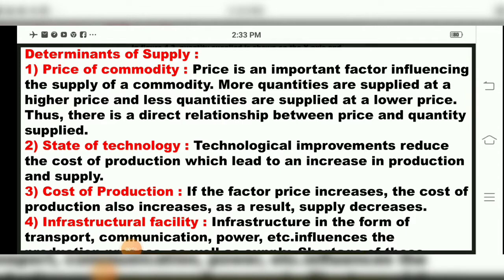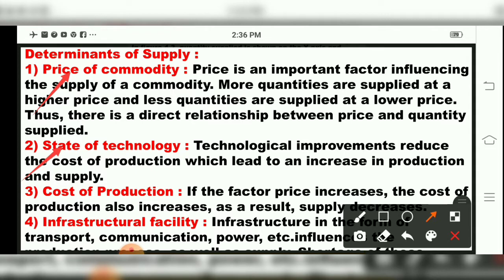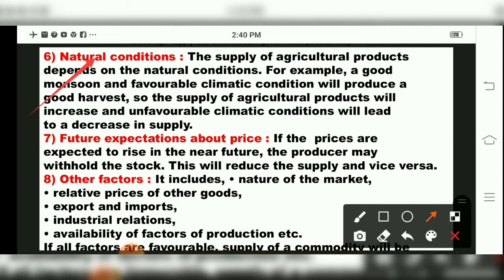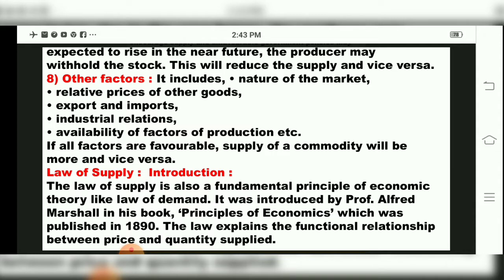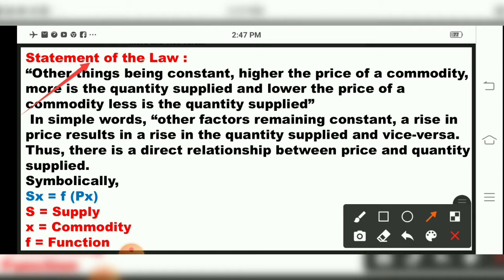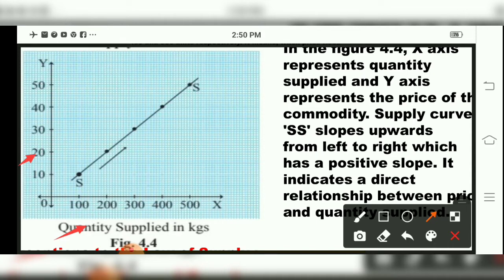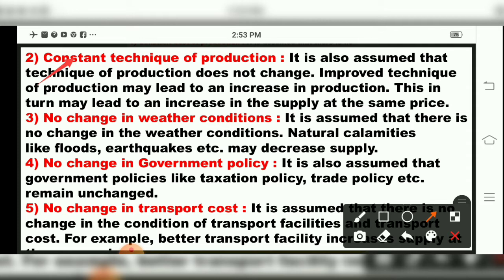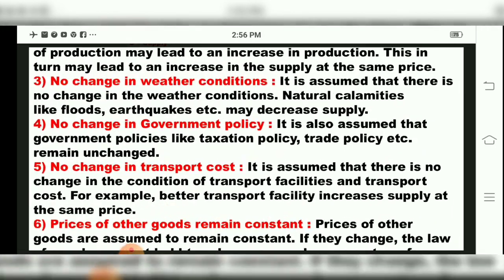Chap 4. Supply Analysis Part - 2